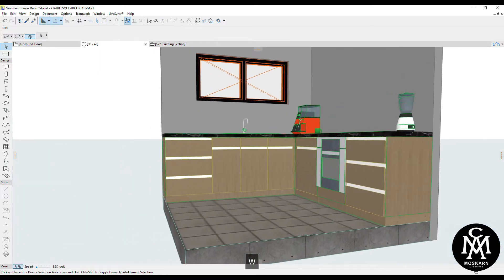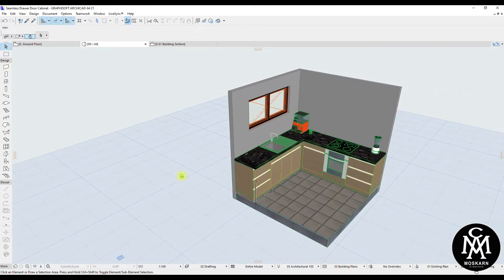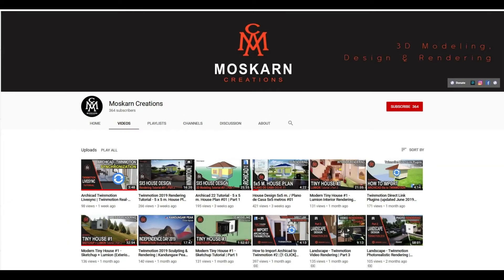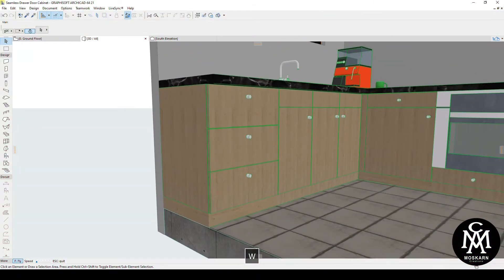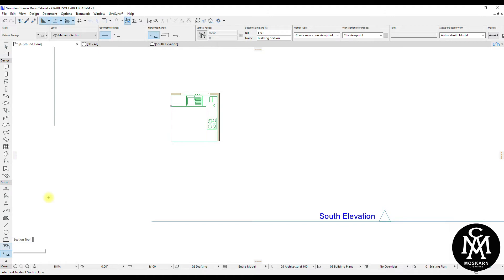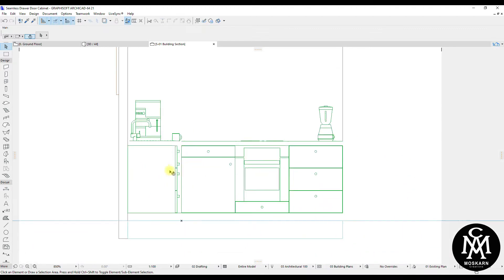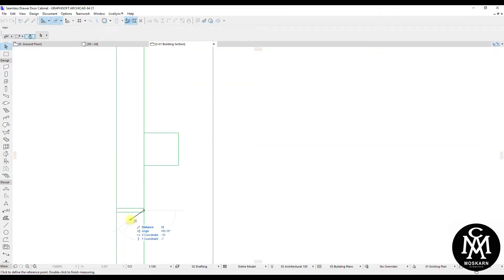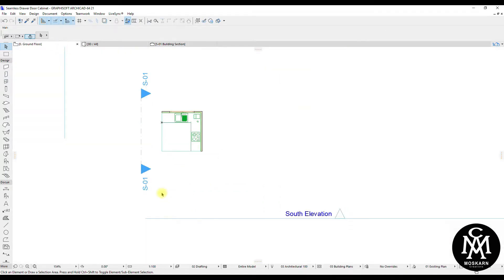Custom Handle Cabinet in Archicad | Recessed Pull Handle for Cabinet Door and Drawer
Creating custom door/drawer handle of cabinet in Archicad. Seamless handle or recessed pull handle for cabinet drawer and door in Archicad using Morph Tool.

For more furniture video please visit my new channel Mosk Furniture,